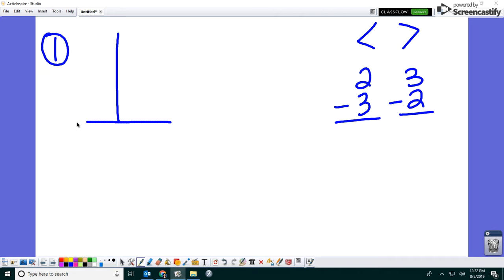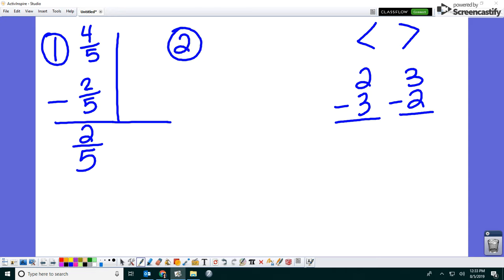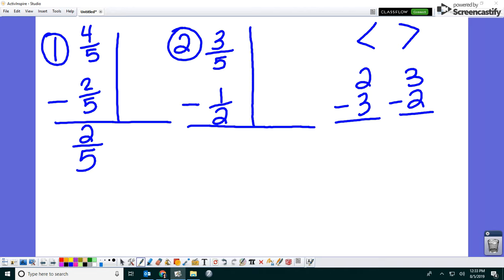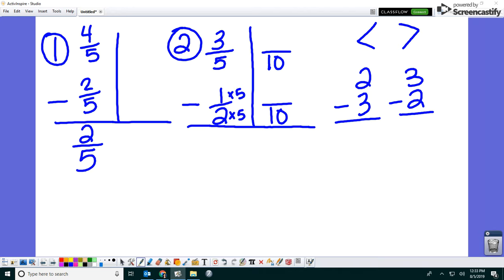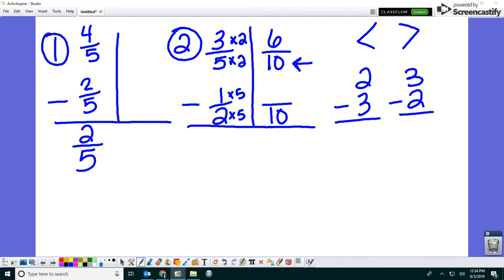Unit 1 Lesson 8: Subtracting Fractions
Simple review for subtracting fractions.